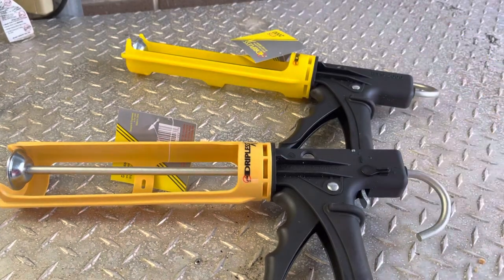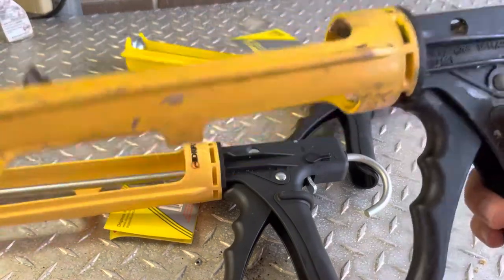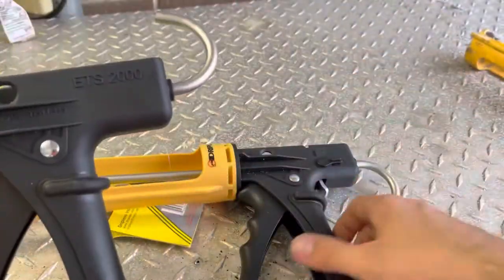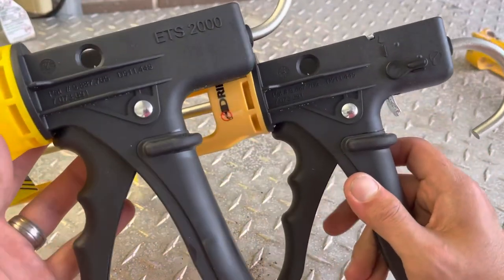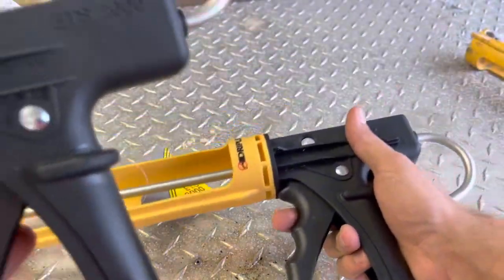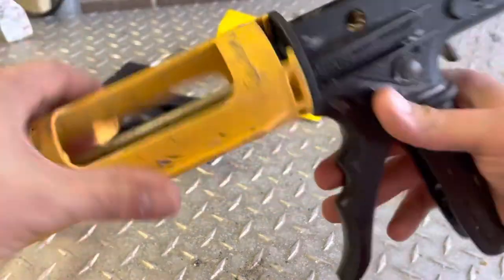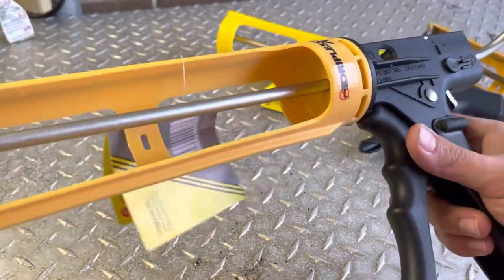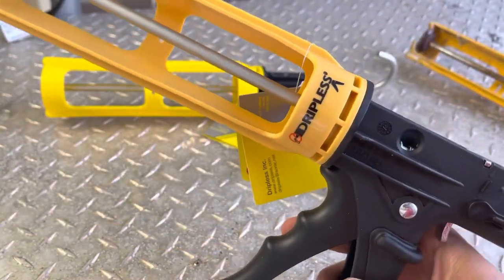Dripless caulking guns ets 2000 and ets 3000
Dripless caulking gun ets 2000 and ets 3000 best caulking guns on the market